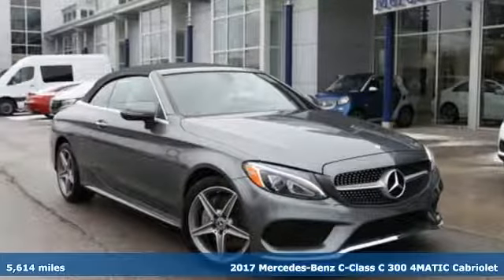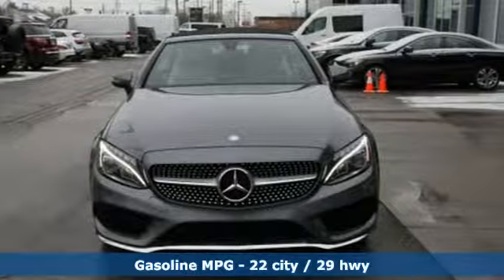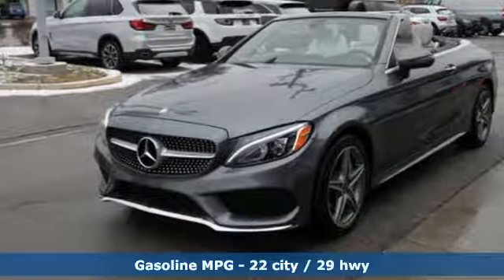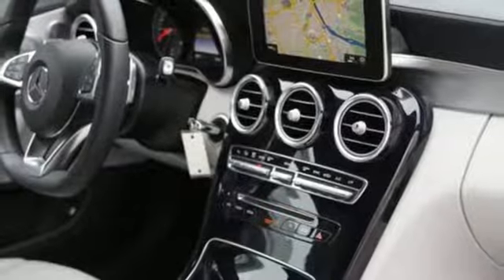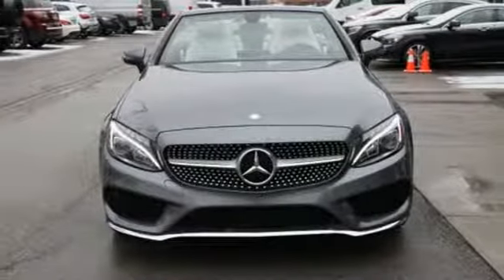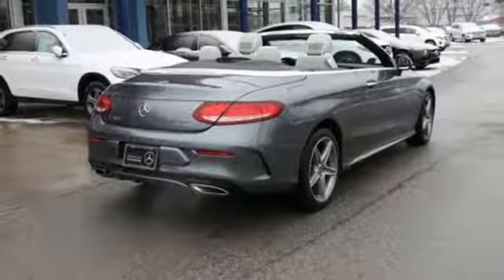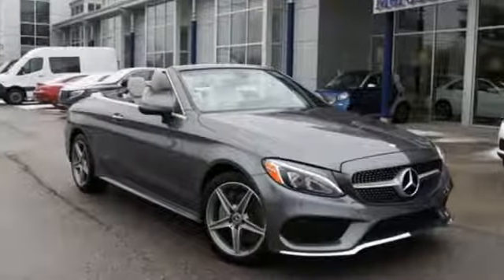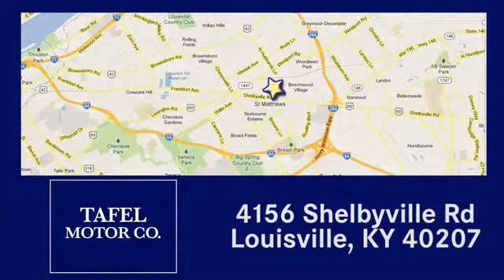2017 Mercedes-Benz C-Class Louisville KY Elizabethtown, KY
Year: 2017
Make: Mercedes-Benz
Model: C-Class
Trim: C 300 4MATIC Cabriolet
Engine: 4 Cyl. 2.0 L
Transmission: Automatic
Color: Selenite Grey Metallic
Interior: Crystal Grey/Black
Mileage: 5614
Stock #: UC11873
VIN: WDDWK4KB9HF552752
P Right now during our Certified Pre-Owned Sales Event we're offering finance rates as low as .99% PLUS a payment credit of up to $500. But you'd better hurry because this offer ends on 1/31/19!! MERCEDES-BENZ CERTIFIED! Clean CARFAX. Selenite Gray Metallic 2017 Mercedes-Benz C-Class C 300 4MATICA® 9-Speed Automatic 2.0L I4 Turbocharged 8.4 High-Resolution Screen, AIRCAP, Aluminum Pedals w/Rubber Studs, Ambient Lighting, AMG Illuminated Door Sill Panels, AMGA® Sportline, Burmester Surround Sound System, COMAND Navigation & Voice Control, COMAND Single CD/DVD, Diamond Grille in Chrome, Flat Bottom Sport Steering Wheel, Front Brakes w/Perforated Discs, MB-Tex Dashboard w/Top Stitching, Navigation Map Updates Included for 3 Years, Power Folding Mirrors, Premium 2 Package, SiriusXM Satellite Radio, SiriusXM Traffic and Weather Services, Sport Package, Sport Package Interior, Sport Package Exterior.Recent Arrival! 22/29 City/Highway MPGAwards:* 2017 IIHS Top Safety PickReviews:* The interior is impeccably crafted; there are plenty of available cutting-edge features; exterior styling turns heads everywhere. Source: Edmunds* Balance of comfort and performance makes it an appealing daily driver; solid fuel efficiency from the standard four-cylinder engine; plenty of room for adult-sized passengers in back; elegant design inside and out gives it a true luxury appearance. Source: Edmunds* Balance of comfort and performance makes it an appealing daily driver; solid fuel efficiency from the standard four-cylinder engine; plenty of room for adult-sized passengers in back; a long list of advanced safety features are available; elegant design inside and out gives it a true luxury appearance. Source: Edmunds

Address:
4156 Shelbyville Road